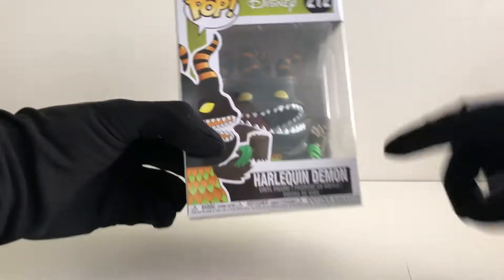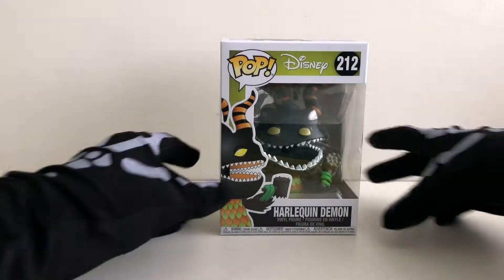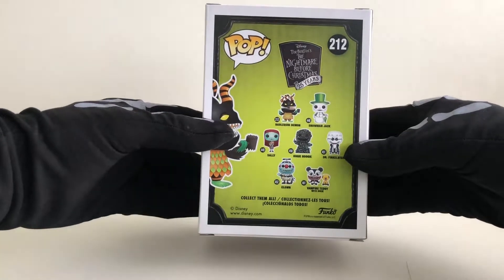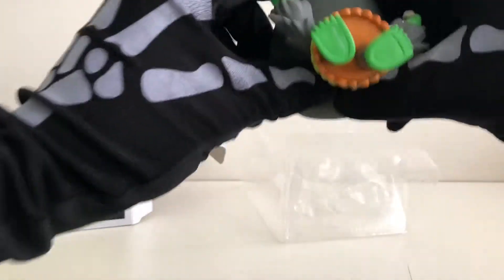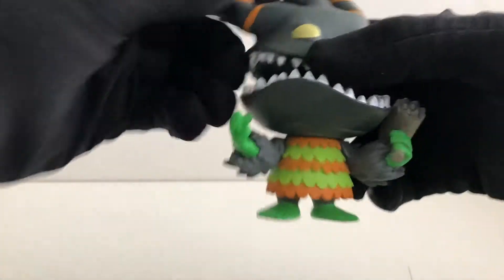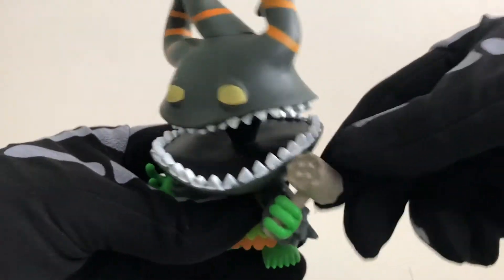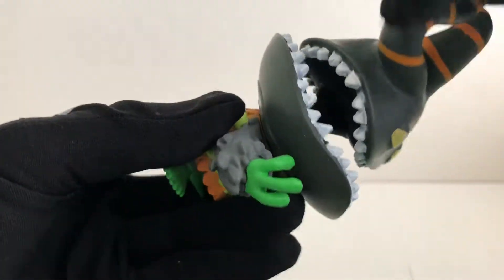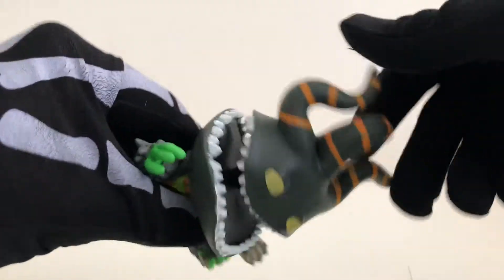Funko Pop Vinyl Harlequin Demon No 212 Unboxing!Review Disney Nightmare Before Christmas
Today I Will Be Unboxing And Showing Funko's Harlequin Demon From Disney The Nightmare Before Christmas